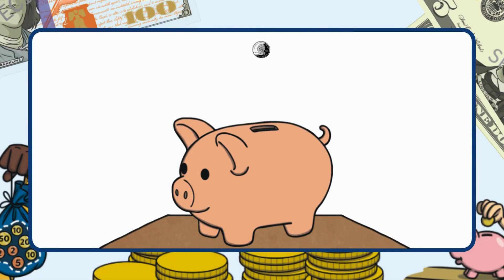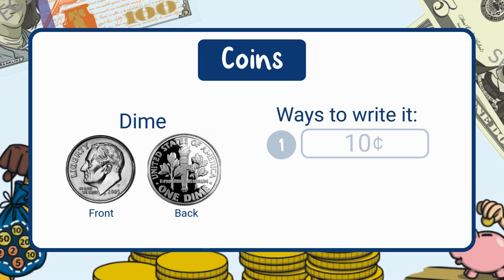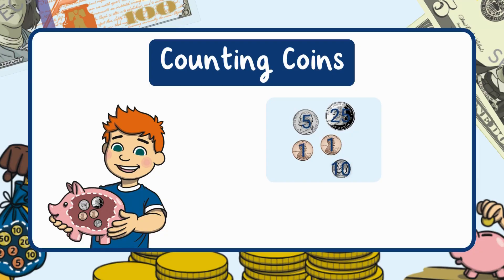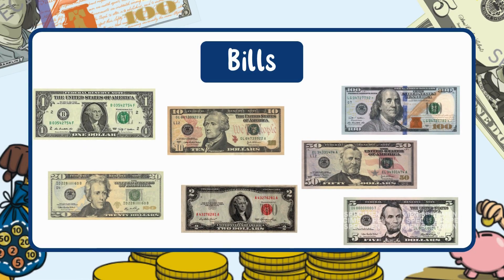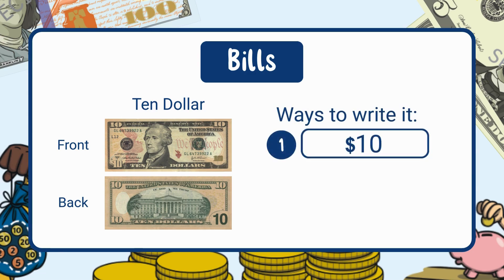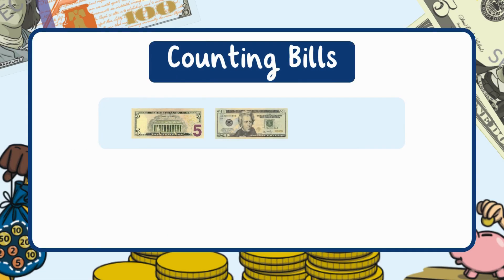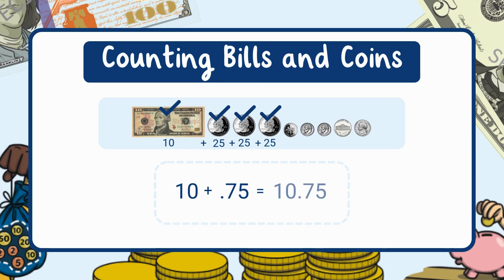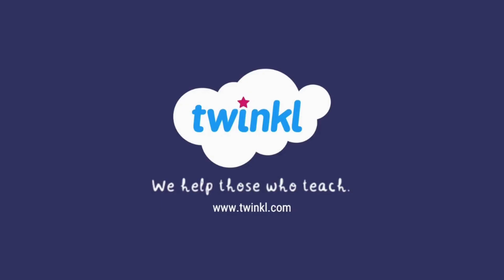Counting Money | How to Count Money | It's Easy With Twinkl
In this video, we will help K-2 students learn how to identify, count, and add coins and bills, making it easy to understand the values of different coins and paper money. This video covers pennies, nickels, dimes, quarters, and dollar bills, teaching students how to add them together step-by-step. We also demonstrate how to combine both coins and bills to find the total amount.

Perfect for young learners, this video supports Common Core math standards and helps children practice essential math skills in a fun and engaging way. This video provides clear, easy-to-follow explanations to build strong math foundations.

Chapters:
00:07 Introduction to Money
00:24 Identifying Coins
02:34 Adding Coins Together
04:07 Identifying Bills
06:16 Adding Bills Together
07:03 Adding Bills and Coins Together
08:49 Conclusion

This video aligns with the Common Core Learning Standards:
CCSS.MATH.CONTENT.1.MD.C.4 – Understand and apply the concept of coin values and how to make change.

CCSS.MATH.CONTENT.2.MD.C.8 – Solve word problems involving the addition and subtraction of money.

CCSS.MATH.CONTENT.K.CC.B.4 – Count forward starting from any number, understand the relationship between numbers and count to find totals.